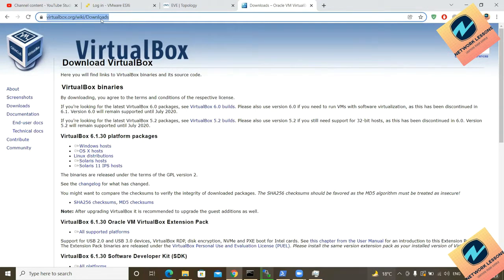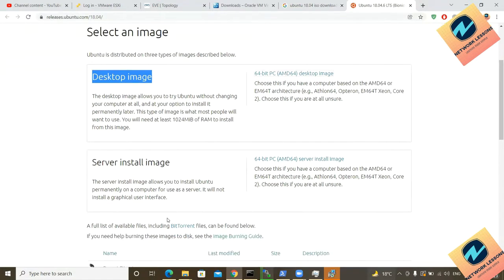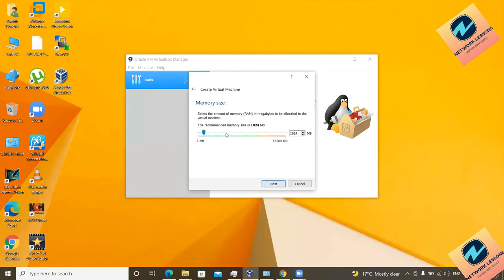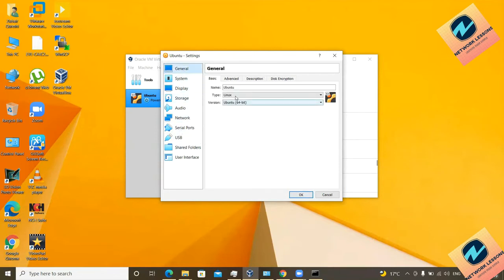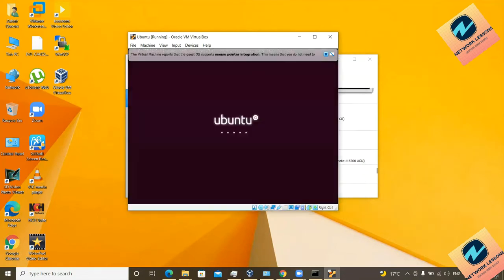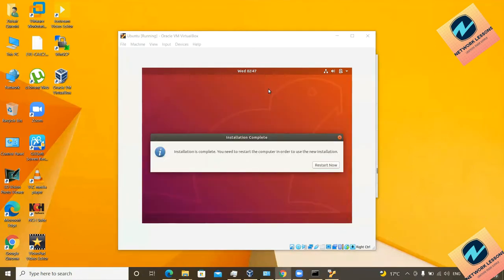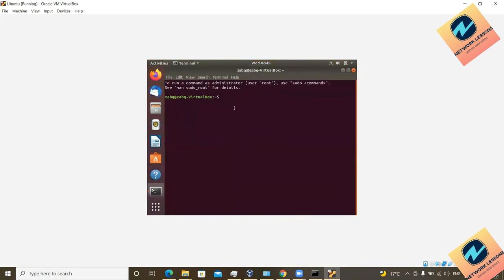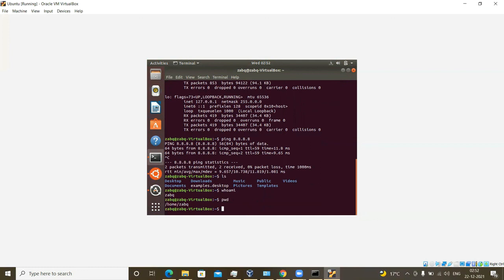Install Ubuntu 20.04 LTS on VirtualBox in Windows 10 ​🔥​🔥​🔥​​🔥​🔥​🔥​ 2022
In this video you will see how to download and install Oracle Virtual box and also I will walk you through step by step process of downloading the ubuntu OS iso file which is free license and the run Ubuntu on Oracle virtual box.